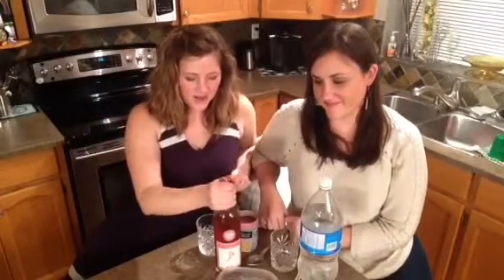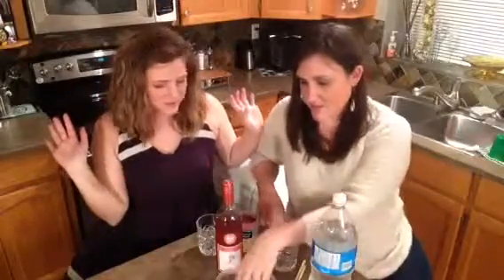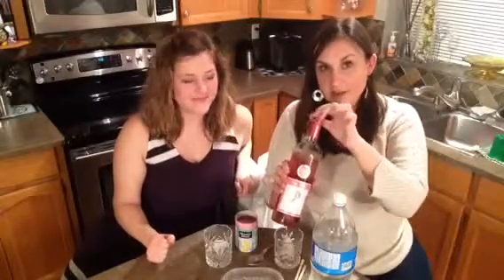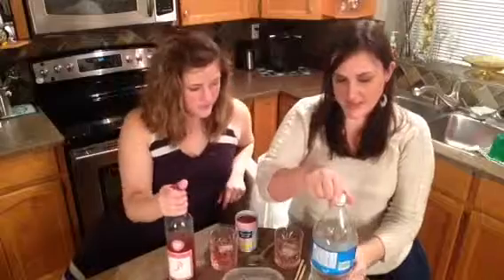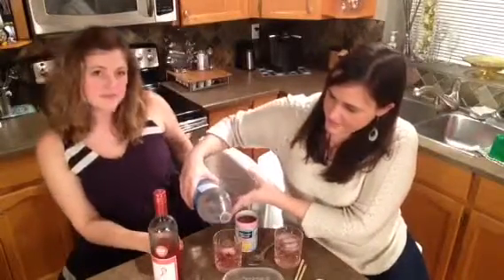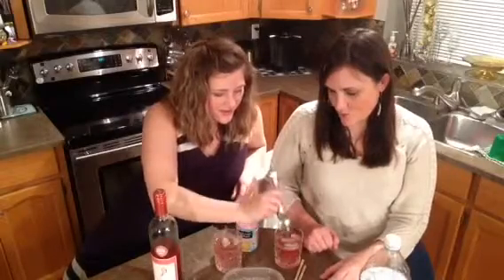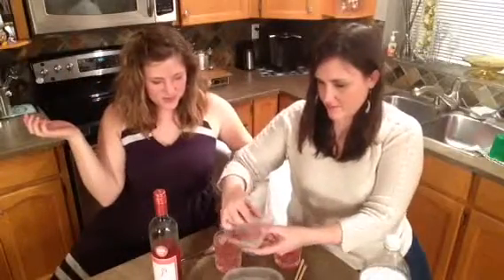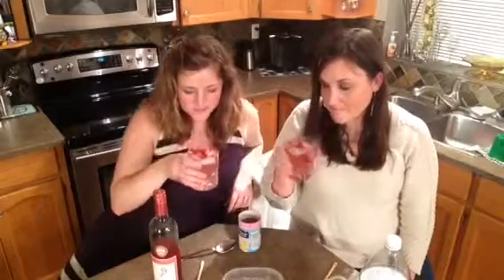Pink Diamond Wine Cocktail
Pink Diamond - Pitcher
~ 1 bottle of Barefoot Pink Moscato
~ 1/2 can of pink lemonade concentrate
~ 2 cups Club Soda
~ 1/2 cup of fresh or frozen sliced strawberries

Mix and serve over ice.

Did you try it? Let us know what you think or how you made it your own!